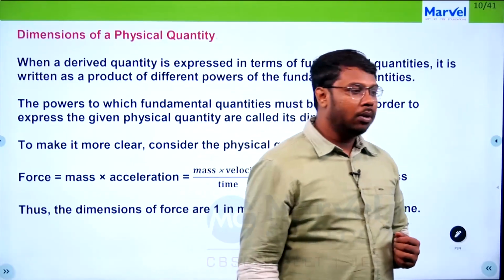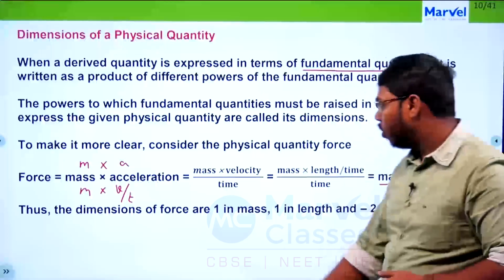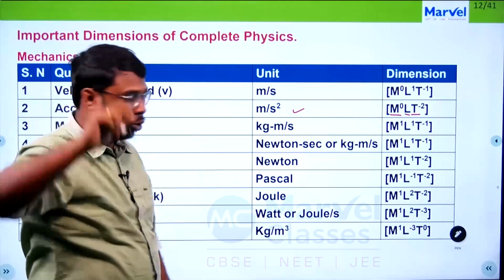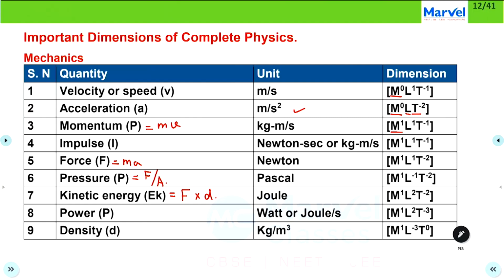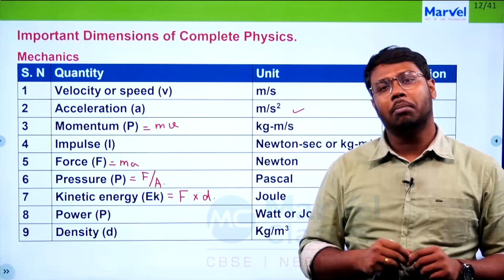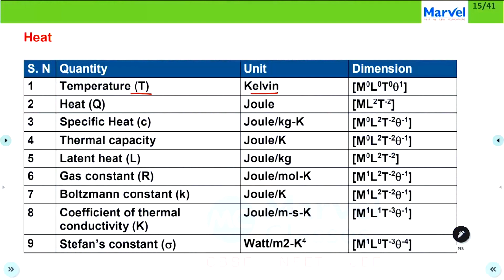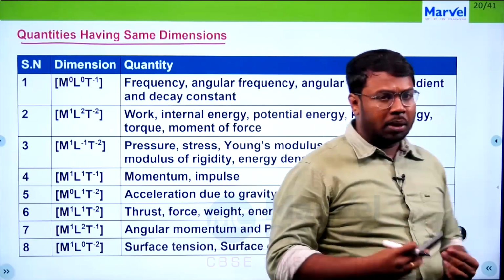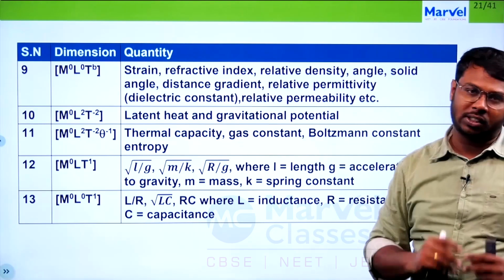MarvelClasses – Dimensions | Class 11 Physics | Chapter 2 - Units and Measurements | CBSE | JEE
This video teach you Dimensions | Class 11 Physics | Chapter 2 - Units and Measurements by Prof. R. Vinoth Kumar